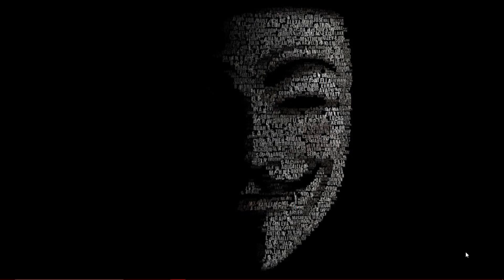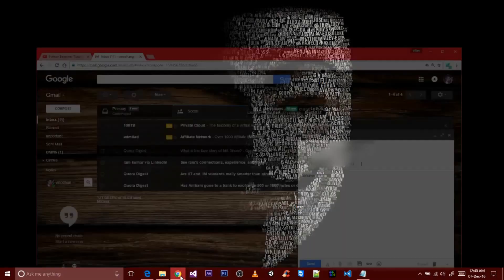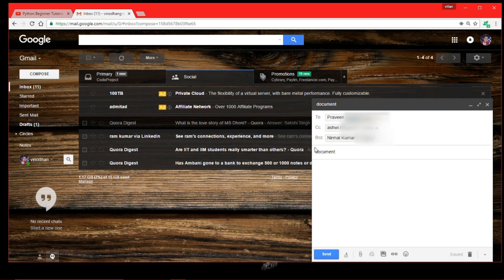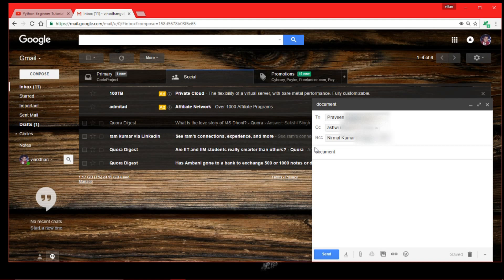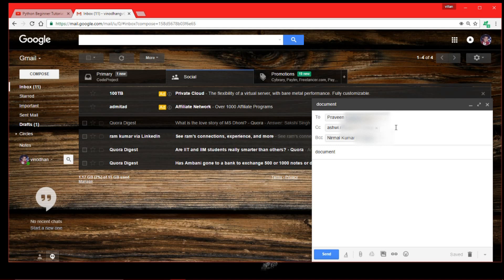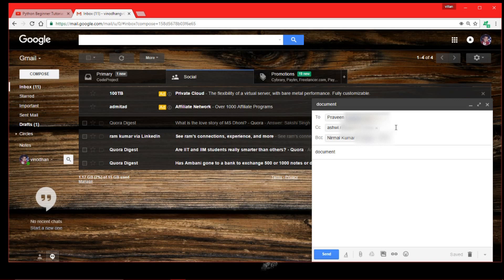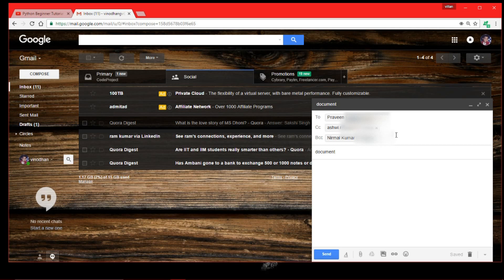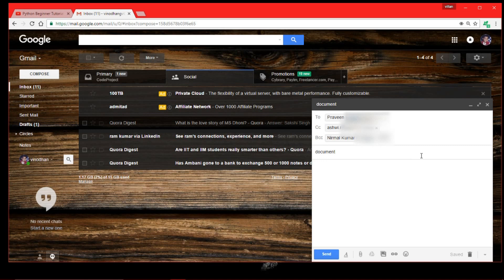DIFFERENCE BETWEEN CC AND BCC IN GMAIL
the main difference between cc and bcc in gmail is which

cc(CARBON COPY):can send the same message to another persons at the same time...by knowing everyone who are all got this message. (is like sending a message in a group that everyone knows who are all got this message..)

bcc(BLIND CARBON COPY):can send the same message to another persons at the same time...by not knowing everyone who are all got this message...(is like sending a secret message to a person in a group without knowing everyone. )